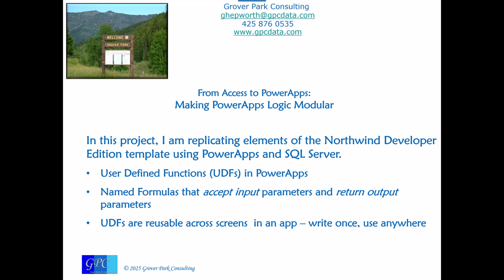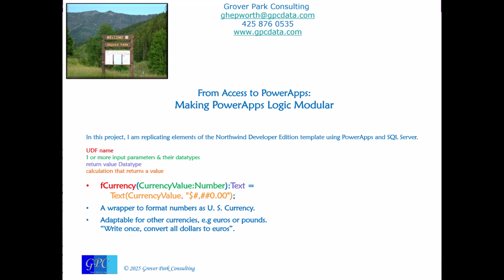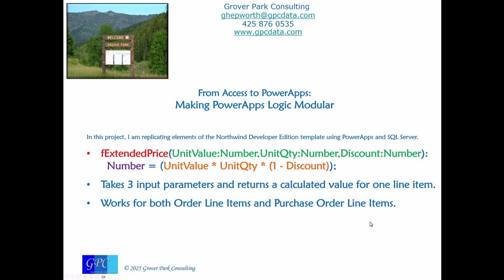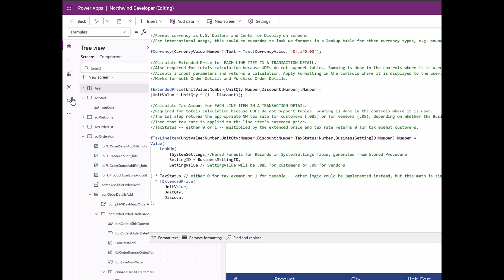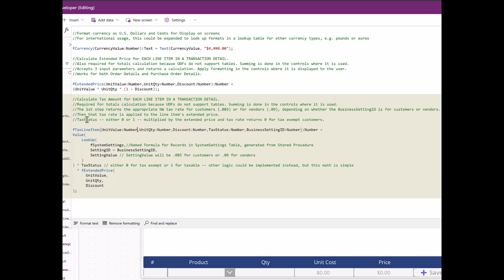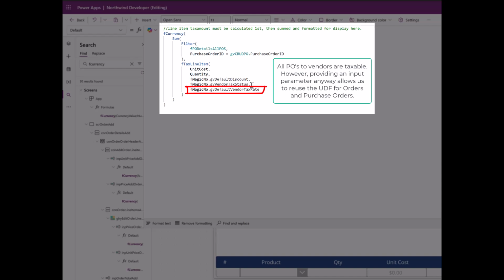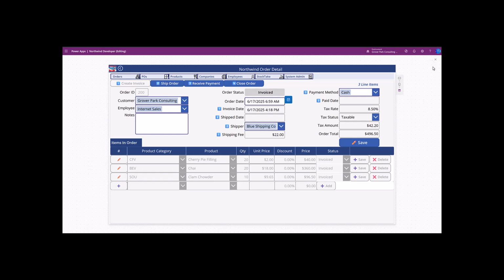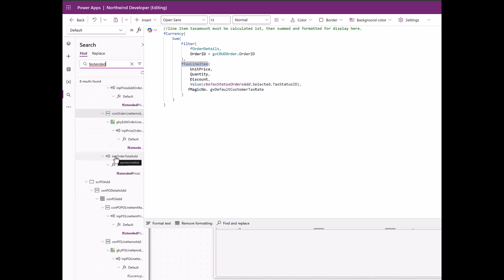From Access to PowerApps: Modular Logic using UDFs in PowerApps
User Defined Functions, or UDFs, are now in preview in PowerApps. For Access developers that is a very good sign. PowerApps is acquiring capabilities other coding environments take for granted. UDFs bring reusable, parameterized logic, to PowerApps. It's a small step, but an important one.

In this video, I explain the concept and provide three examples of UDFs in Northwind Developer for PowerApps.

These three UDFs are interface-oriented; CRUD data operations and validation are still done in the database using Stored Procedures. But implementing them makes the interface cleaner and more consistent, and more maintainable. And above all, they address the complaint that PowerApps coding is all about copy and paste.